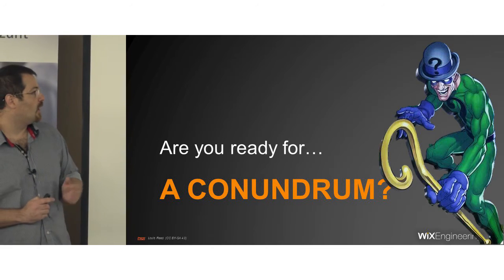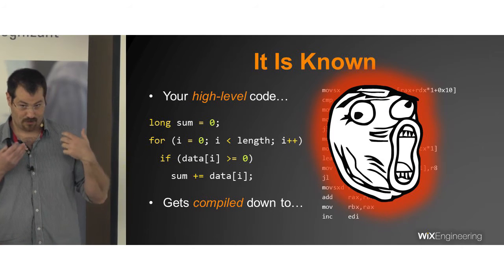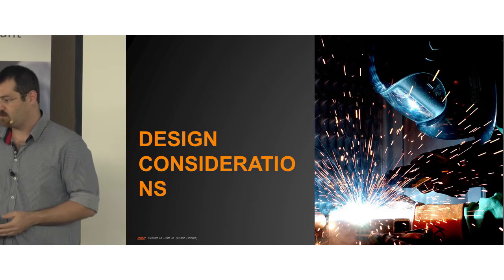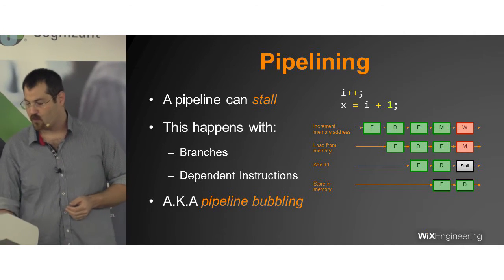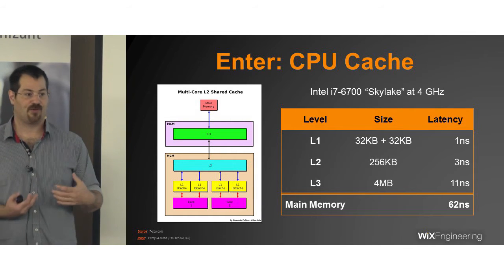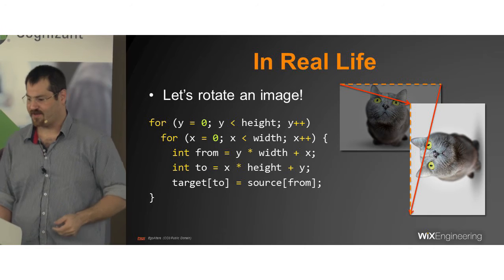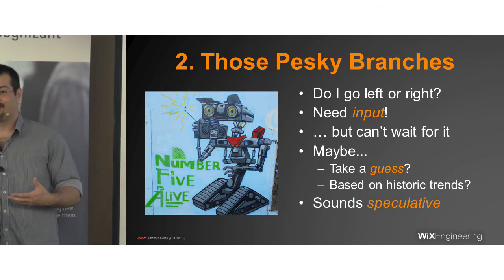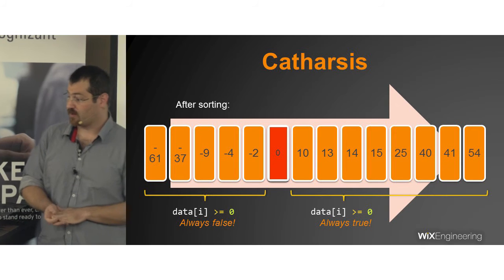Tomer Gabel - How shit works: the CPU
From Vilnius to Mallorca! BUILD STUFF is going to celebrate summer! An amazing weekend on APRIL 29-30, 2017 – MALLORCA, SPAIN will take you out of the office into a seaside event full of professional lectures, technical sessions, beach games, umbrella drinks, and wonderful sunset.

TOMER GABEL is a programming junkie and computer history aficionado, Tomer's been around the block a few times before settling at Wix as a system architect. In the last few of years he's developed a major crush on Scala, promoting it within the Israeli software industry as part of Java.IL (Israeli Java user group) and Underscore (Israeli Scala user group) and organizing the annual Scalapeño conference in Tel-Aviv.